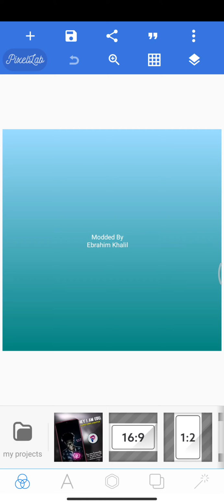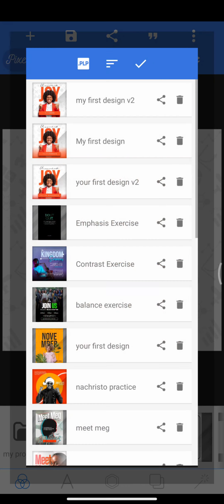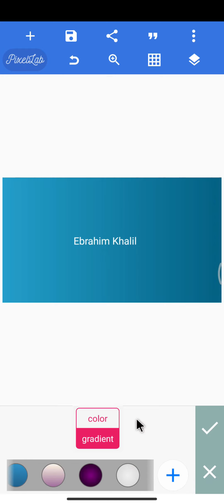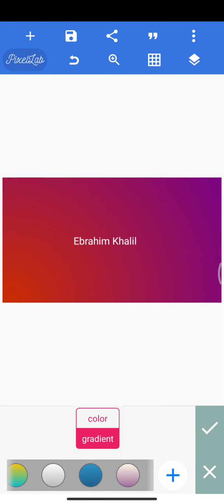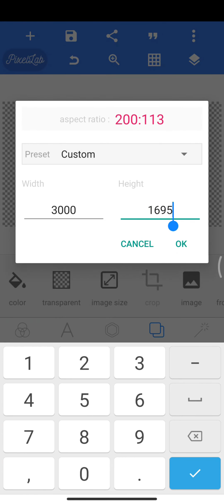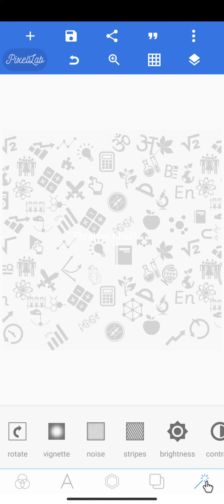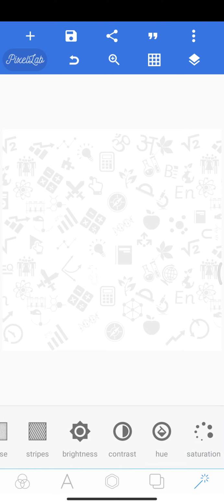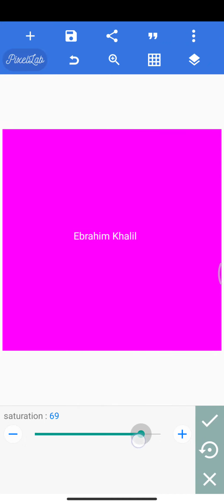Pixellab Interface Part 1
Understanding the interface of Pixellabpixellab editing Other Pixellab/Andriod Tutorials